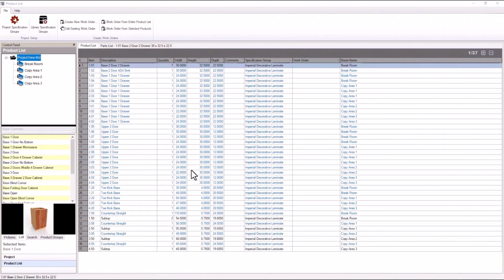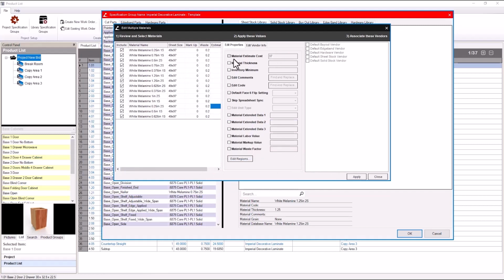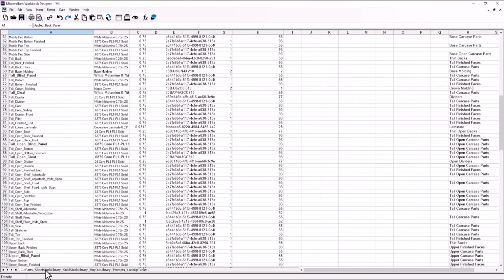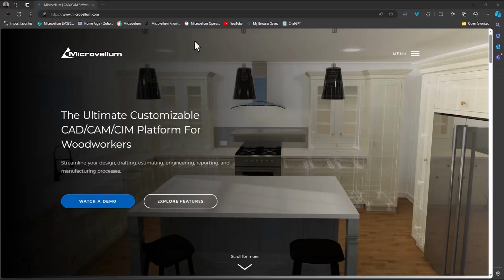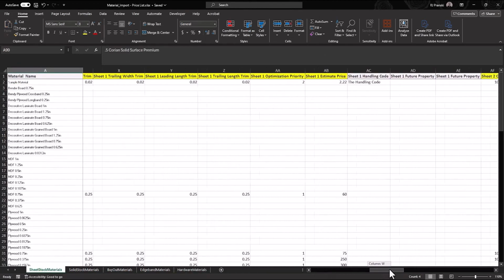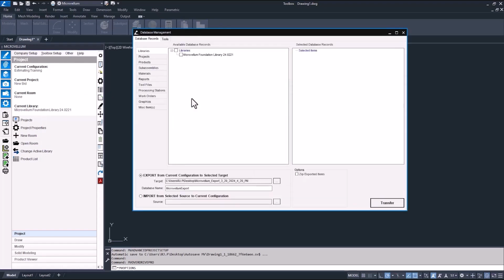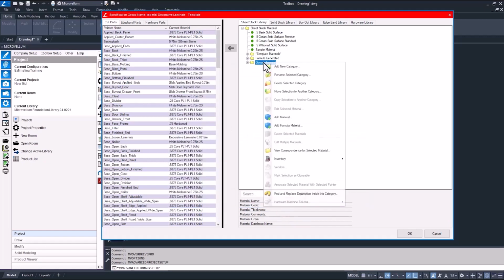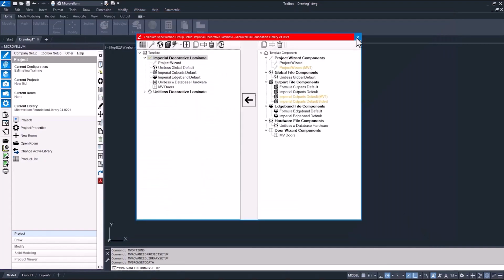Importing Materials with Pricing from a Spreadsheet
Do you use an external pricing spreadsheet to manage your vendor pricing? In this video, you will learn how to import vendor pricing or materials to Toolbox using an Excel spreadsheet.